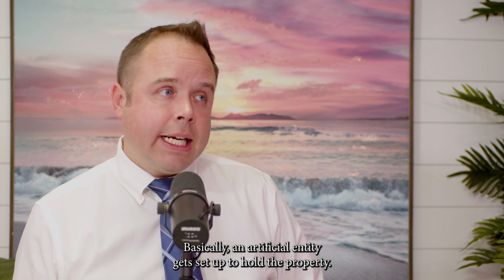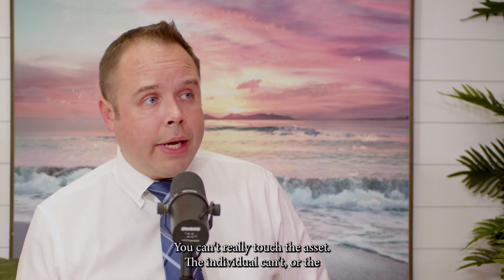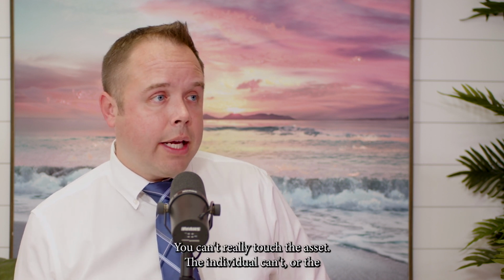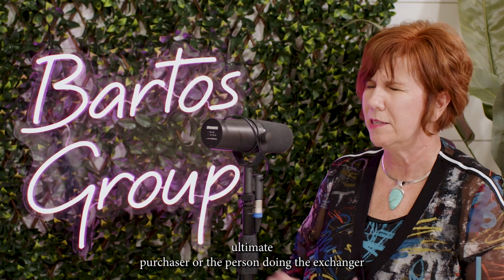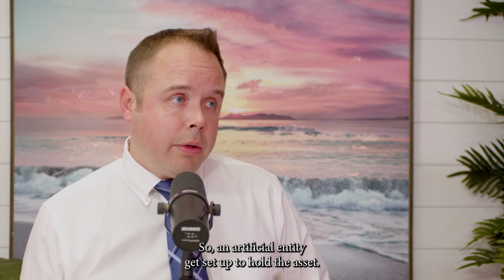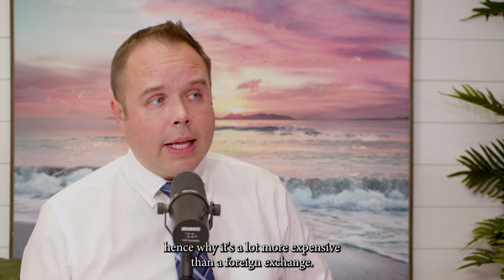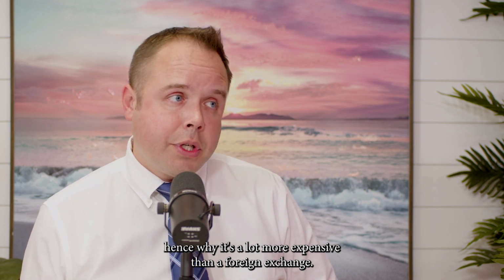Really Mary?! | 1031 Exchanges: What You Need to Know!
Join us as we dive deep into the intricacies of 1031 exchanges with our legal eagle Peter Huy from Huy Jacob P.A. In this informative video, we cover everything from the basics of deferring taxes on property sales to the practicalities of timing and costs involved. Whether you're considering a forward exchange or navigating the complexities of a reverse exchange, we've got you covered. Learn about the critical role of third-party intermediaries, understand the importance of communication with your accountant and closing agent, and discover if a 1031 exchange is the right move for your investment strategy. Don't miss out on this essential guide to maximizing your real estate investments while minimizing tax liabilities.

Peter Huy
Huy Jacob P.A.

If you're interested in exploring homes for sale in Marco Island or Naples, be sure to visit the following links:

Check us out and be sure to follow us for more valuable insights and updates:

At The Bartos Group of Premiere Plus Realty, our promise is to give you the real estate experience you deserve while finding your piece of paradise in Southwest Florida. We believe in making each step of the real estate journey seamless for you.

Our dedicated sales agents are local experts with vast experience and knowledge of the Southwest Florida region, helping you find and sell pieces of paradise.

Our marketing team combines social media, technology, and real estate expertise to maximize your property’s exposure to qualified buyers.

Our experienced department handles every aspect of the sales process, from contract to close. They ensure deposits are made on time, inspections are scheduled and negotiated, organize repairs, and handle contingencies, among other responsibilities.

The Bartos Group has a proven track record in Southwest Florida, boasting double-digit growth over the last five years. In 2019, we reached $91 million in total volume, surpassing $100 million the following year. In 2021, we achieved an outstanding $300 million in total volume with closed and pending sales, serving over 500 families. Trust us to guide you on your real estate journey in paradise.